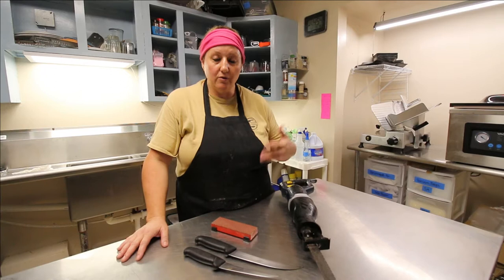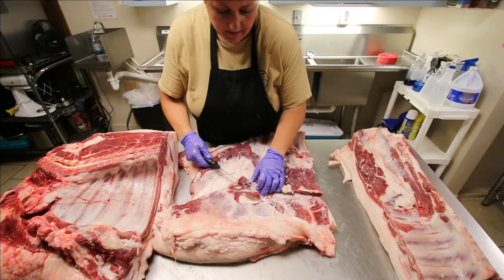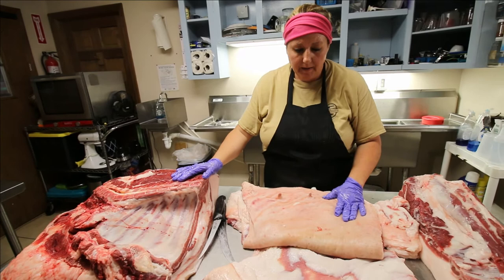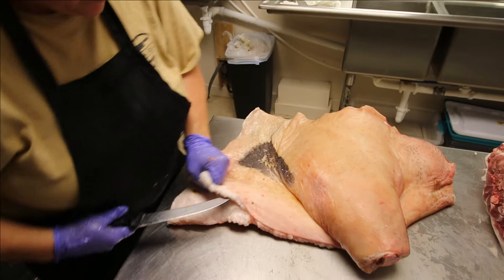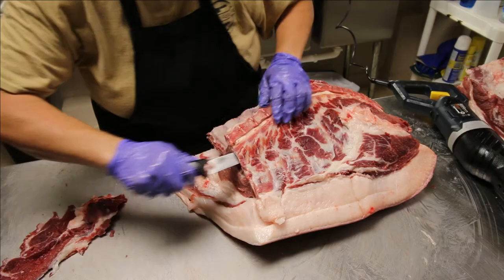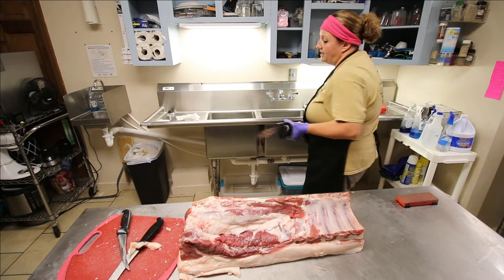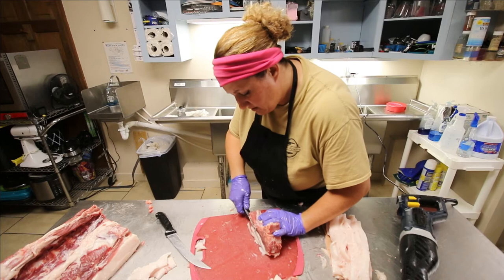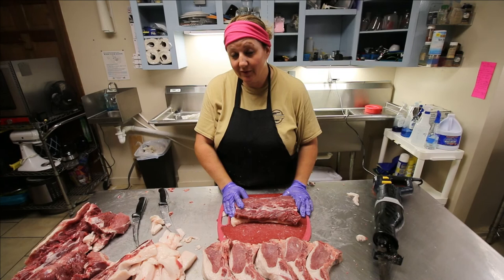Half Meishan Pig Carcass Breakdown @ Jensen Reserve - American Charcuterie Style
Check out Laura Jensen and her American Charcuterie style Meishan pig carcass breakdown.
A self-taught butcher, pig farmer & conservationists. , Laura will show you how to break down a carcass yourself.
Working in her own USDA inspected kitchen that she & her husband built in her barn, Laura has built a flagship business showcasing the registered Meishan pig and all it has to offer in Jensen Reserve.
She's the leader in the national conservation effort to save the critically endangered Meishan pig.
Meishan Preservation @ Jensen Reserve represents her breeding stock and live pig sales.
Jensen Reserve is her farm store, artisan butcher shop & charcuterie center.
Laura is also President of the American Meishan Breeders Association.
A pig nerd through and through!